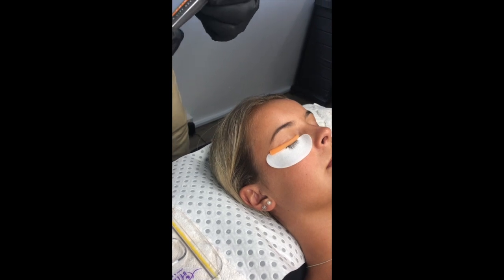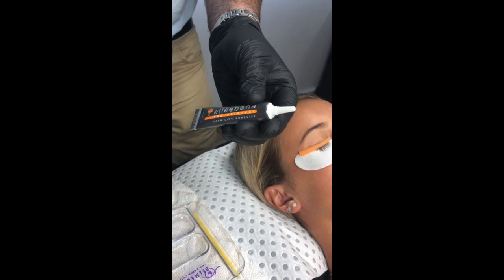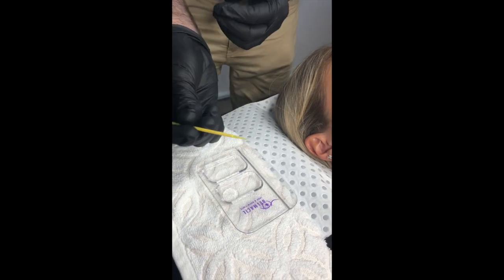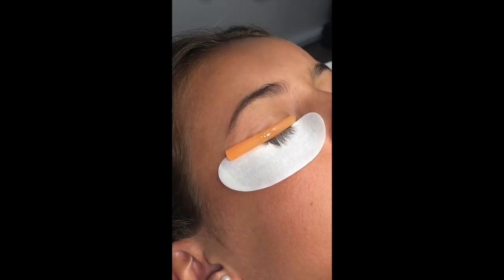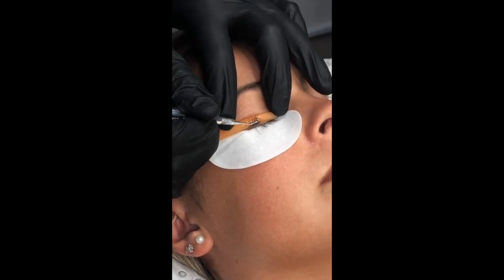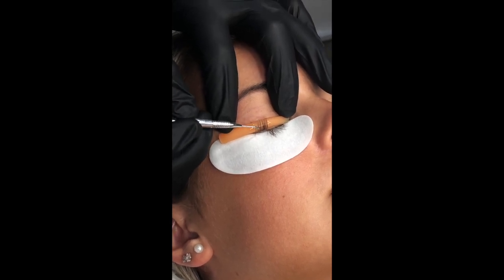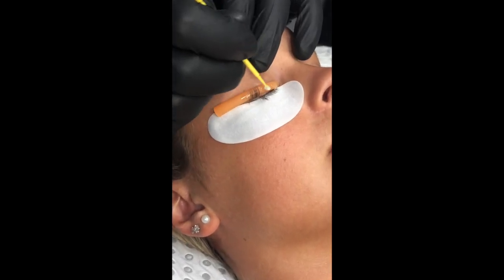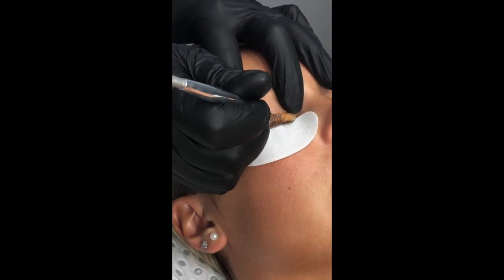Elleebana Squeeze Tube Application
Otto give you a tutorial on our newest Elleebana Eyelash Lifting Adhesive Squeeze Tube